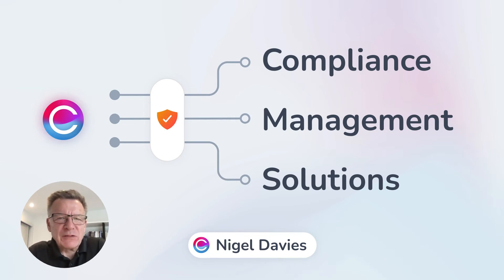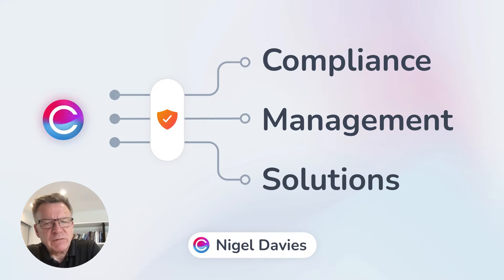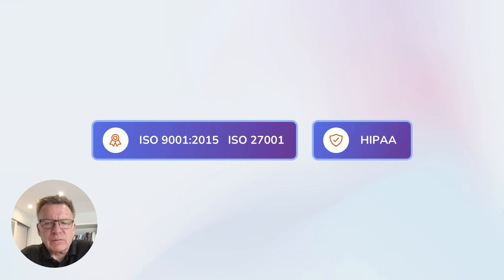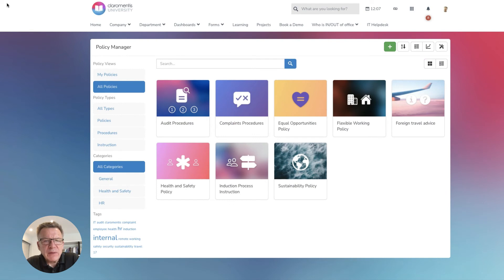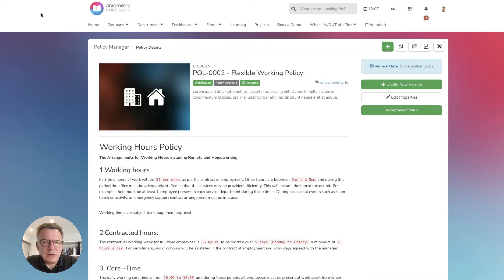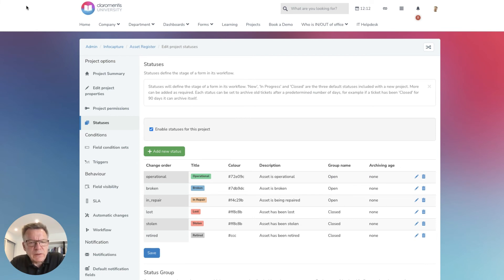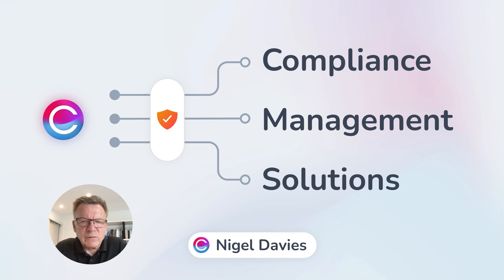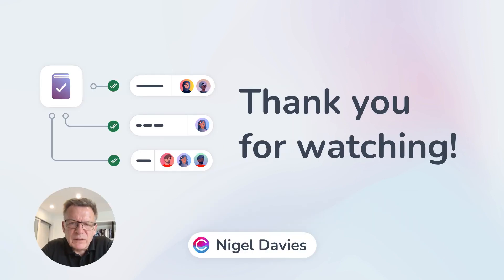Compliance Management Software: Automate Manual Tasks & Manage Your Policy Management Lifecycle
Don't settle for periodic compliance checklists and manual monitoring.

Automate your entire compliance management lifecycle with our intranet, using our Compliance Management Software tools.

Learn how to manage your entire policy management lifecycle by automating manual tasks, measuring progress, reporting on compliance status and more.